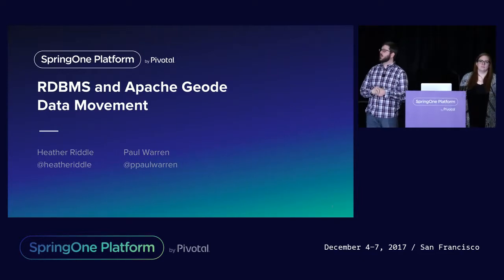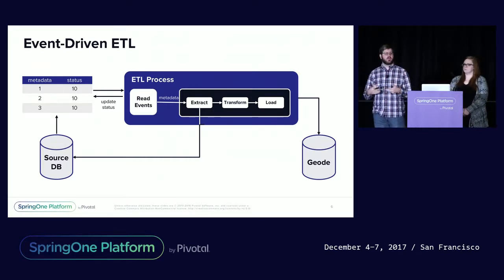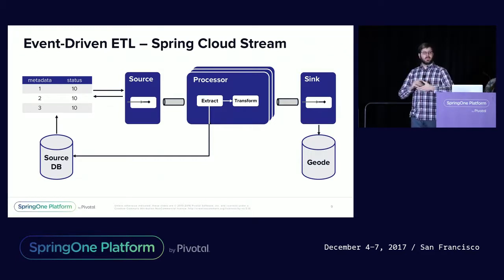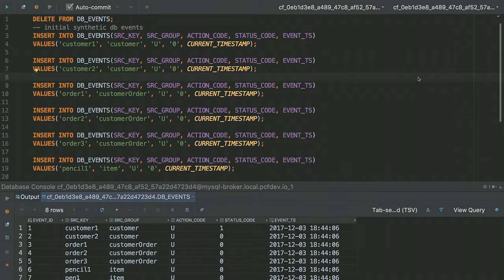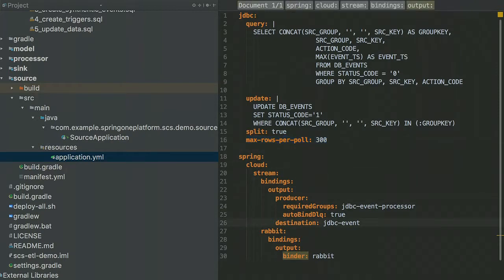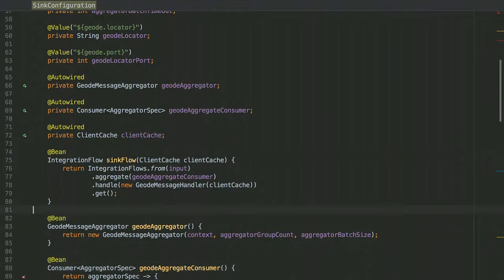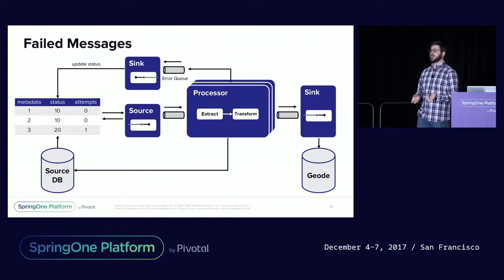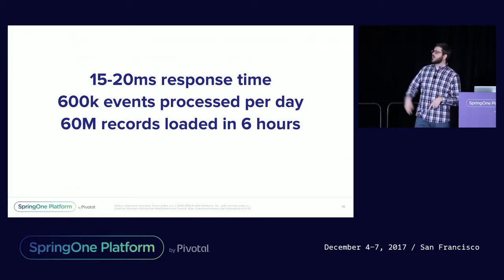RDBMS and Apache Geode Data Movement - Heather Riddle & Paul Warren, HCSC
Extract, transform, load (ETL) has always been complex and expensive for moving massive data sets from one data source to another. This is especially true if the source system is a traditional RDBMS with complicated relationships between tables. Most of the time, traditional ETL processes are implemented with batch, monolithic, and tightly coupled approaches. As the result, traditional ETL processes are often considered fragile, hard to maintain, not easy to tune, and often introduce high data latency between source and destination systems.

In this session, Paul and Heather will cover how to create cloud-native event driven microservices (ETL pipeline) for RDBMS and Apache Geode by using Cloud Foundry, Spring Cloud Stream, and RabbitMQ/Kafka. The pipelines can handle high volume data sets and complex database queries, yet with low data latency between the source RDBMS and Apache Geode. In addition, the design is highly tunable and scalable. The session will also cover analysis of performance metrics based on the implementations of real world use cases.

Slides: TBA

Paul Warren, Senior Engineer, HCSC
Heather Riddle, Senior Engineer, HCSC